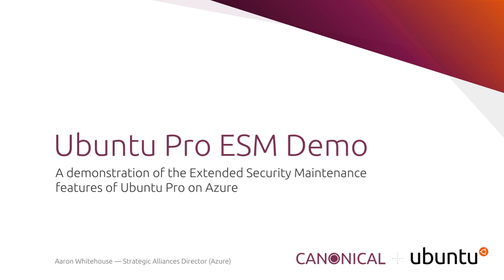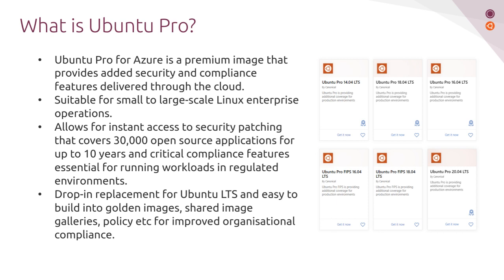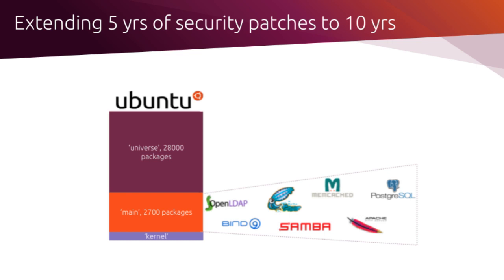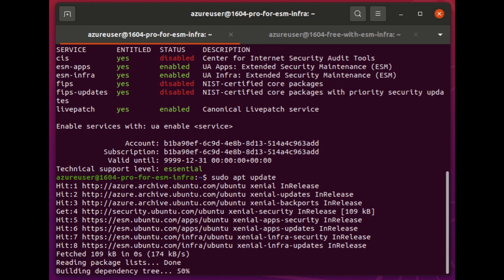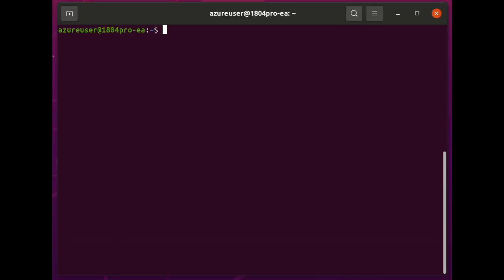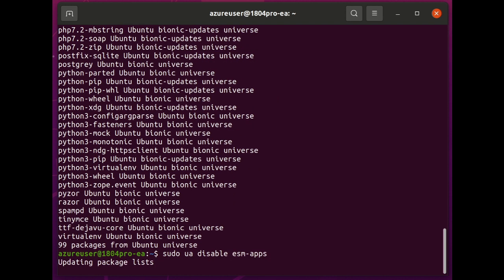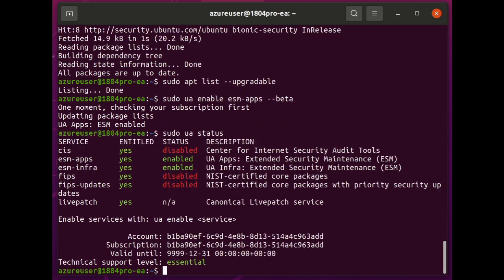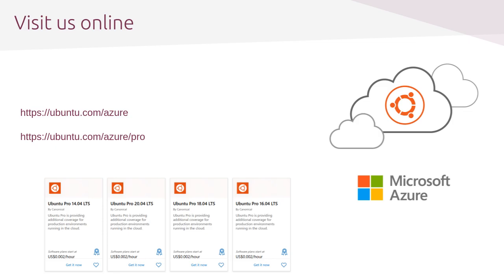Ubuntu pro Extended Security Maintenance Demo on Azure